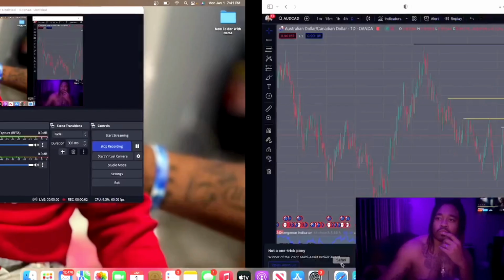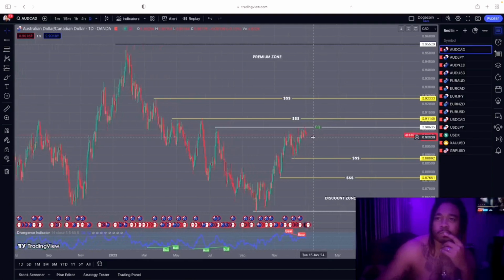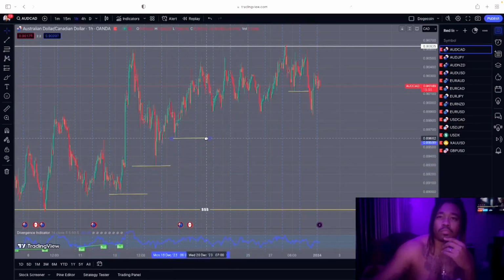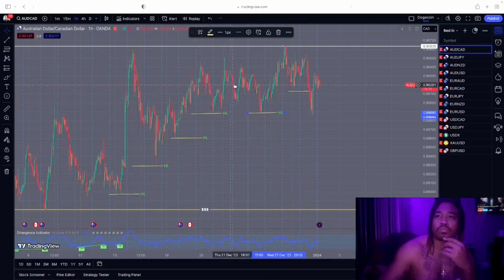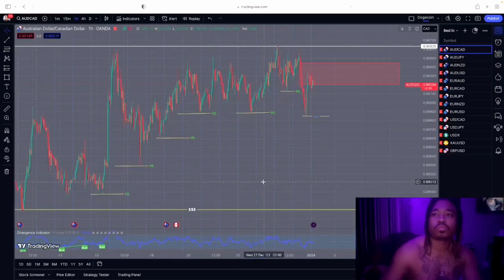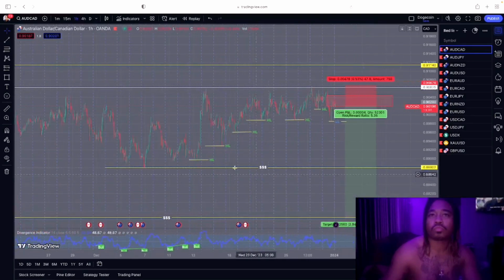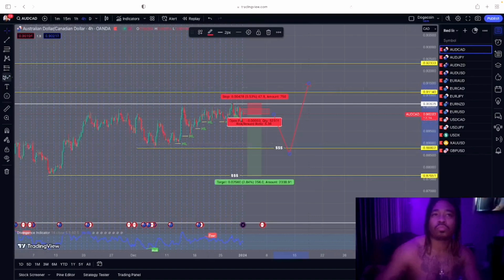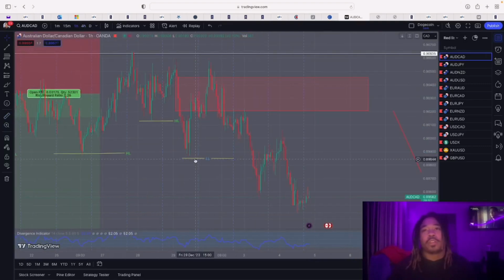AUDCAD 100 PIPS (FIRST TRADE OF THE YEAR )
THE FIRST TRADE OF THE YEAR STARTING WITH THE PAIR AUDCAD. IT SETS UP FOR A GOOD TRADE AFTER SHOWING THE BEARISH MOMENTUM.